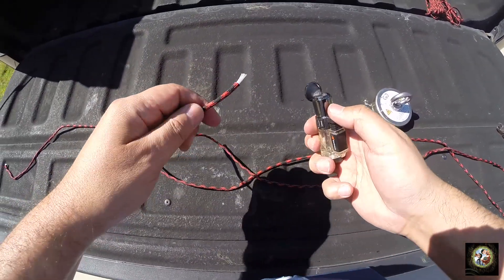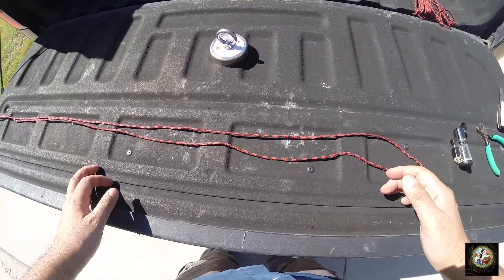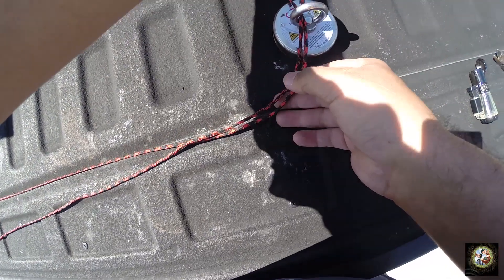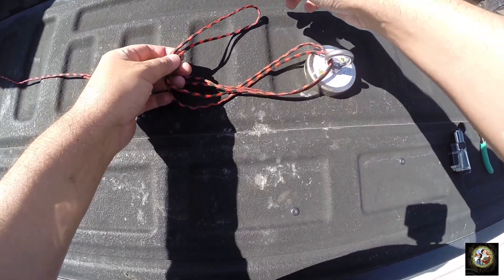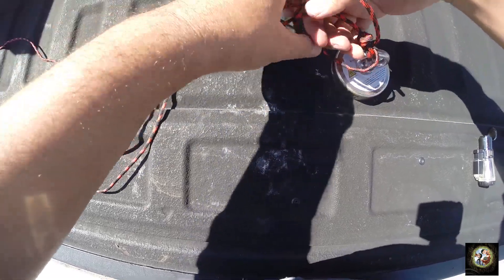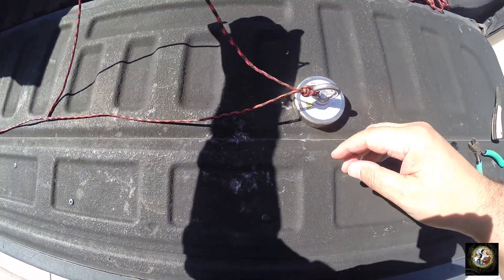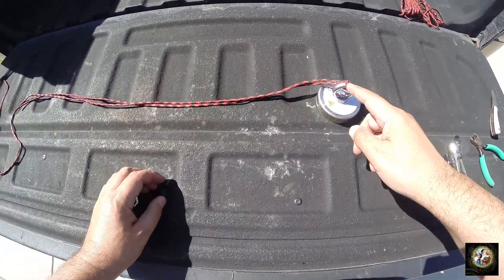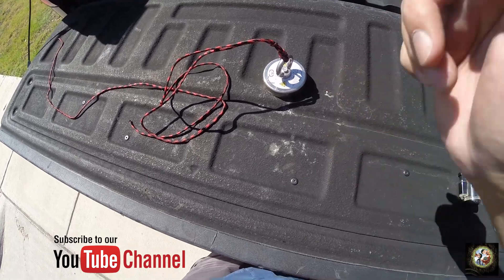BEST MAGNET FISHING Magnet Knot GUARANTEED Unbreakable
In this video I will show you how to tie the best and strongest knot for magnet fishing. This is the best knot to attach your magnet to a your para-cord or line.  Step-by-step how to tie instructions for tying a double figure eight knot for magnet fishing.

350 lbs. Brute Magnet
Firebird Lighter